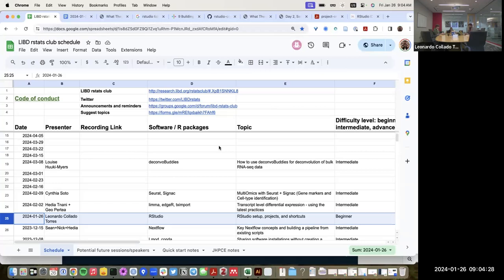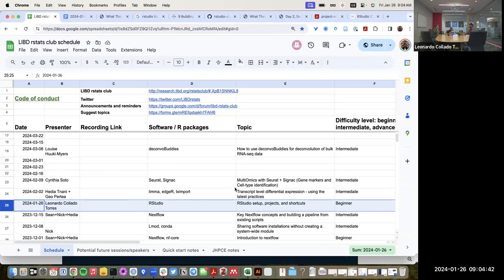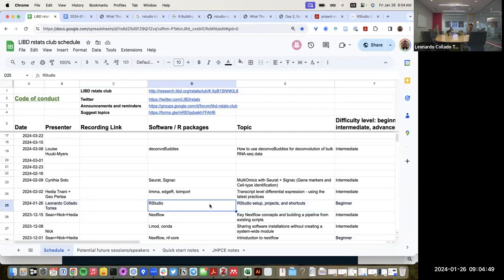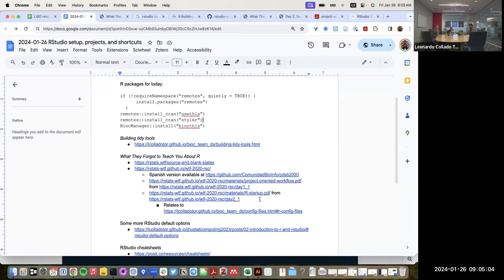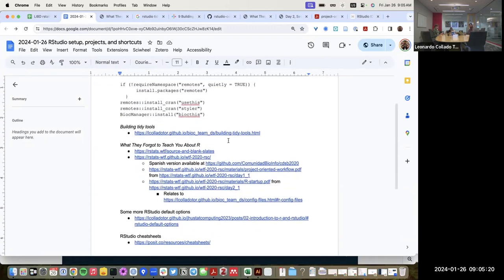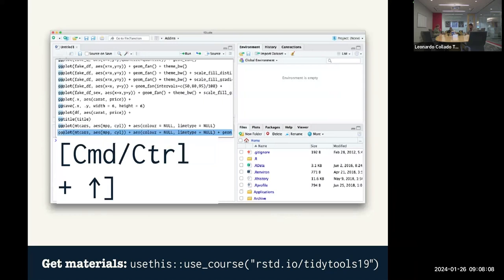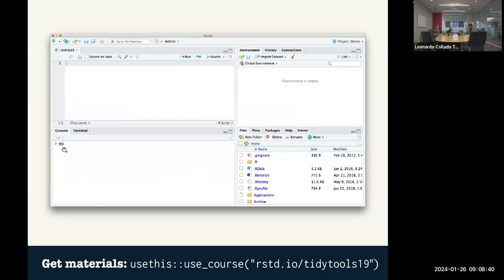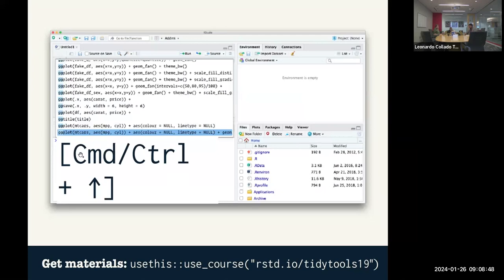[2024-01-26] RStudio setup, projects, and shortcuts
For more information about the materials discussed in this video, check